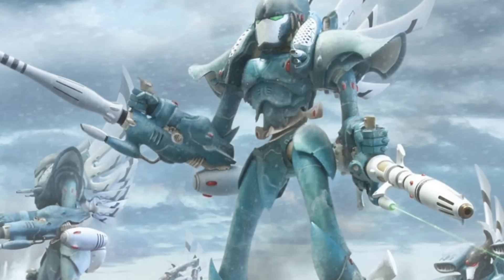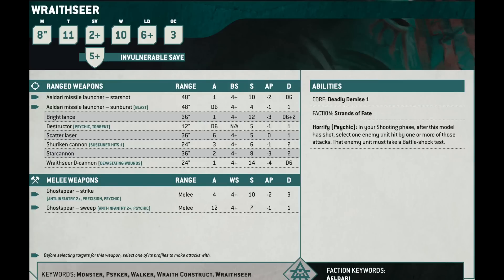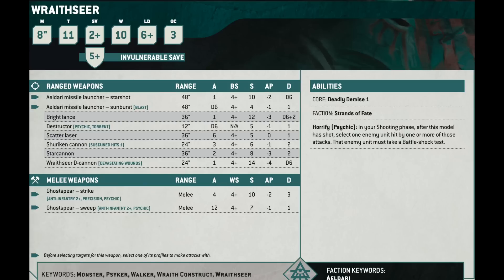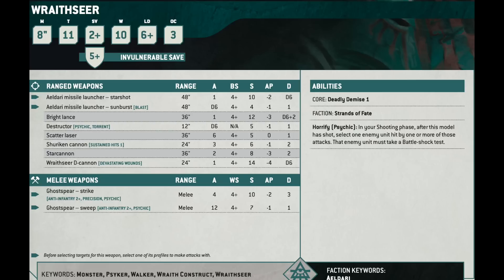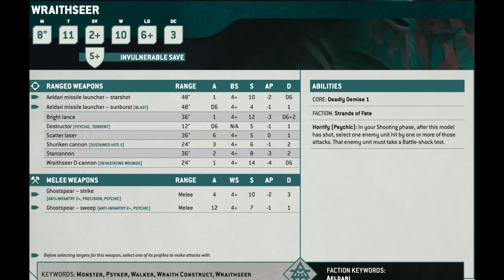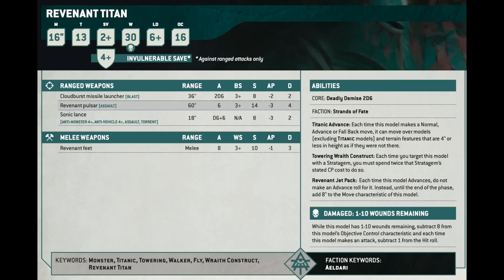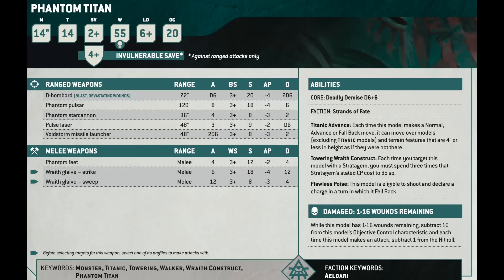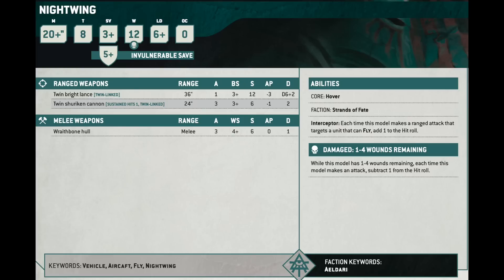Forgeworld Aeldari 10th Edition Review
A review of the 10th ddition Foregworld Aeldari datasheets for the Warhammer 40k tabletop game.